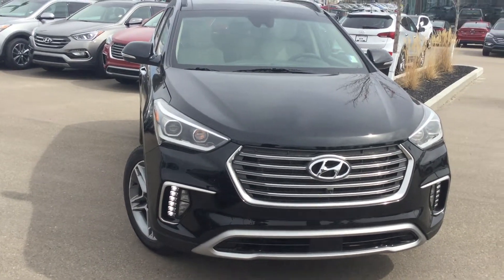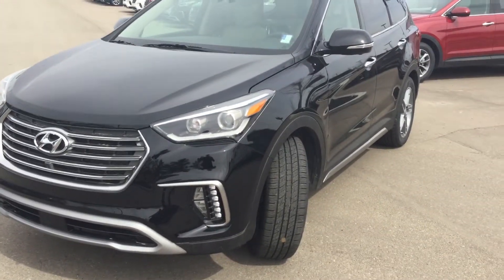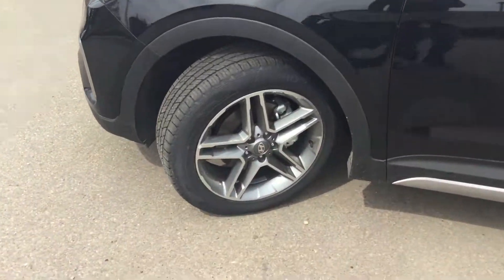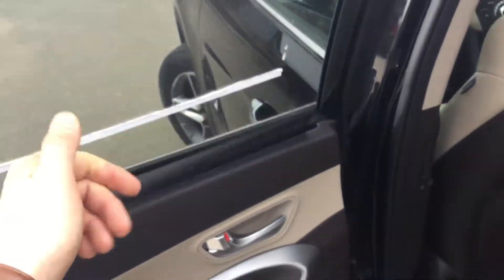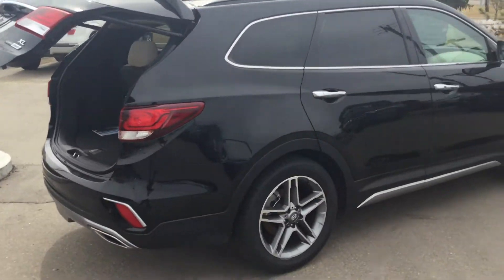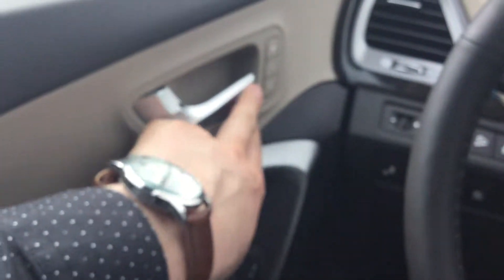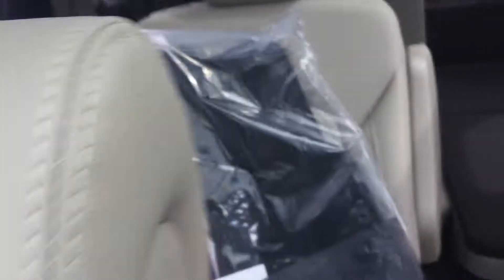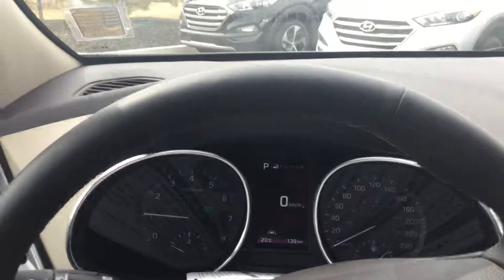Hyundai Santa Fe XL Ultimate || Edmonton Hyundai Dealer